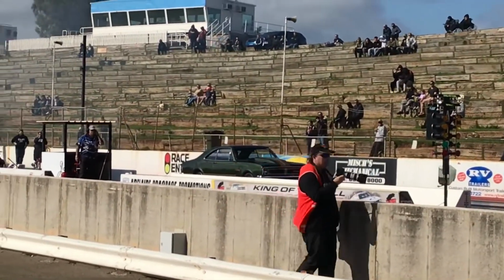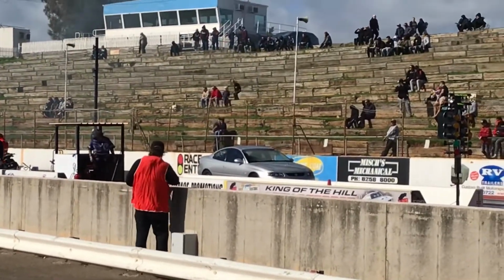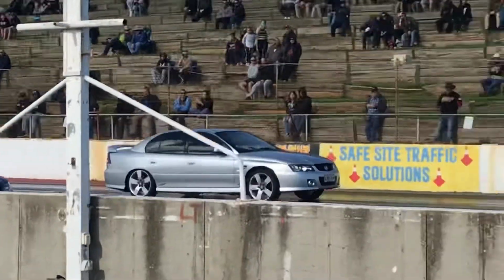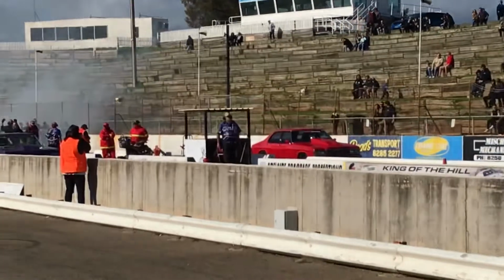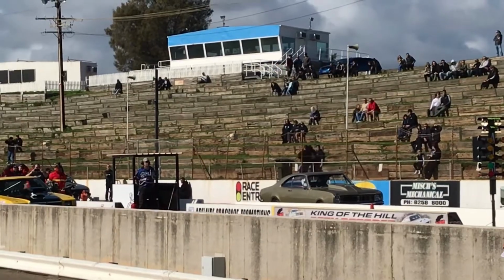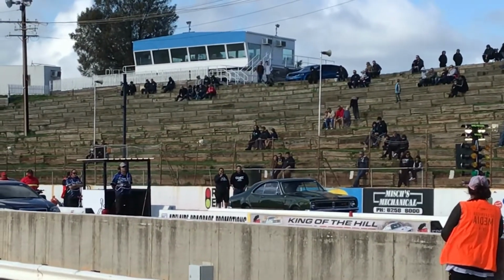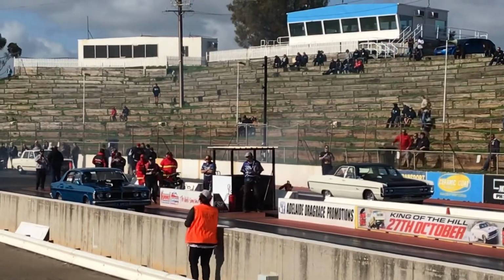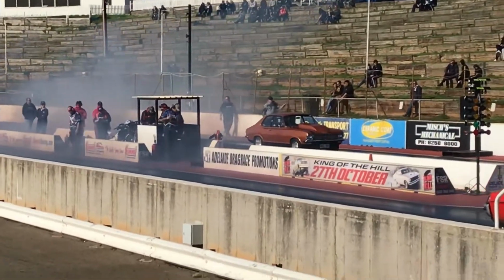Sunday Funday Street Drags 21/7/19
Sunday Funday Street Drags, 21/7/19, Adelaide International Raceway, Australian street drags